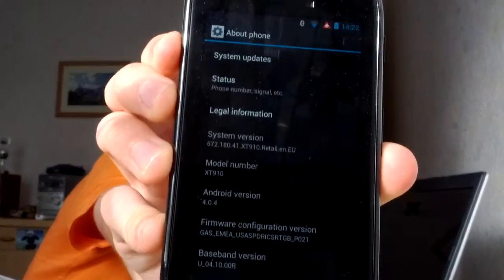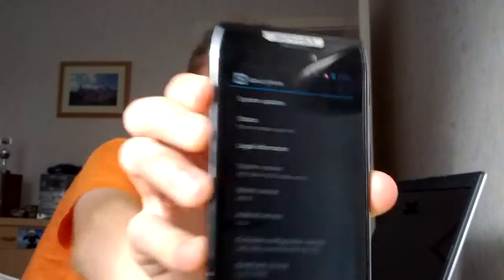Motorola Razr Official Stock ROM Update [last before Jelly Bean]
This is the second ICS update before Jelly Bean rolls out :) Hopefully soon, but i expect that Moto Jelly Bean comes at the end of Dec.